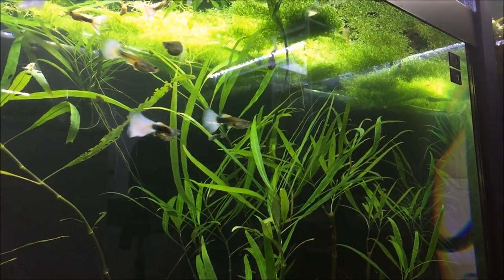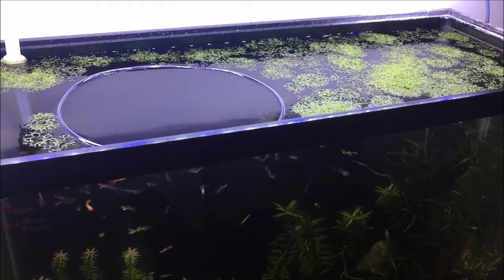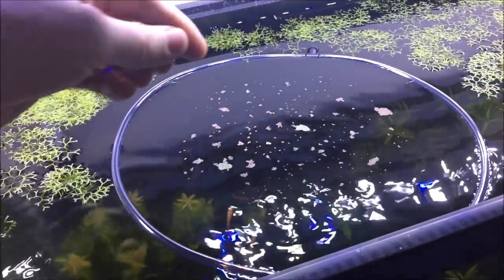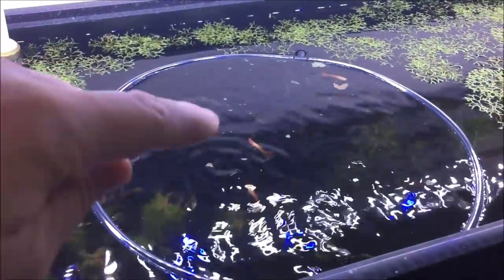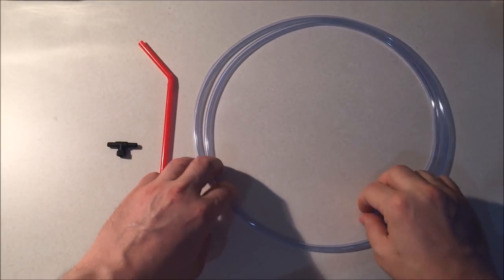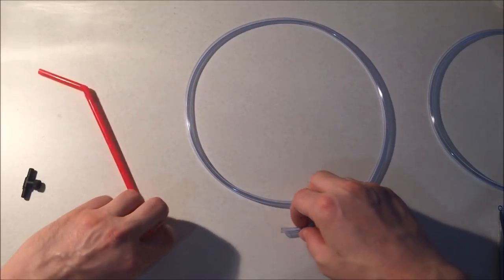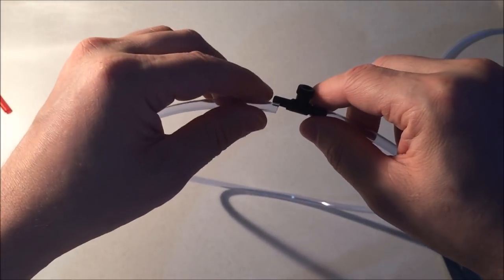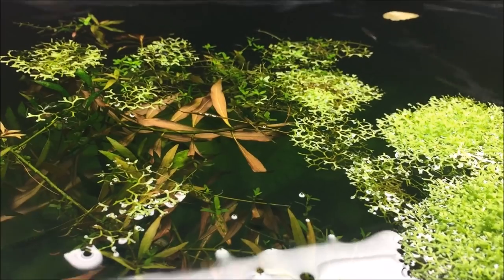DIY Feeder Ring What Why and How for Aquarium Plants When Your Floating Plants Takeover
DIY Feeder Ring What Why and How for Aquarium Plants When Your Floating Plants Takeover. Symbiotic Relationship with Fish and Plants